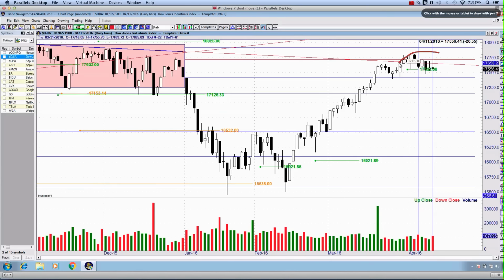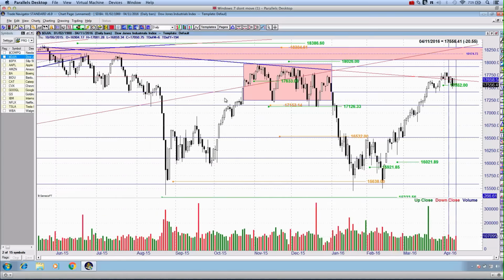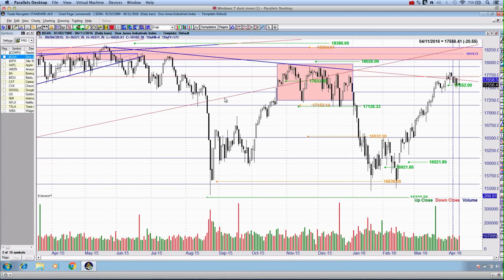Market Warning: Pro Trade List Ready For Major Momentum Moves